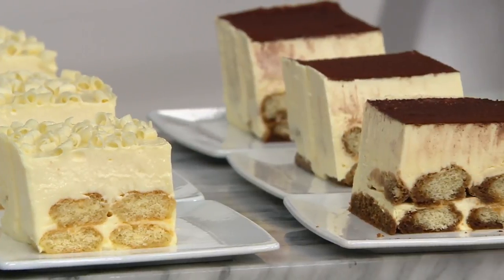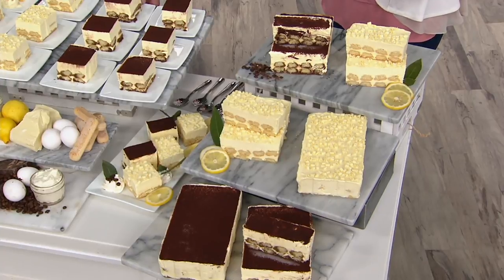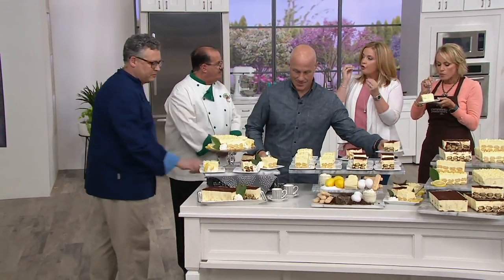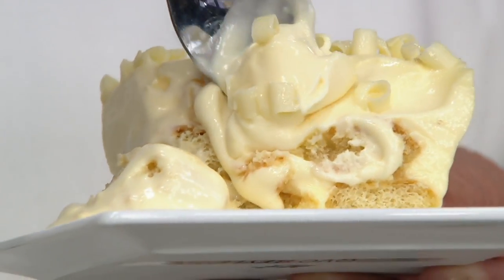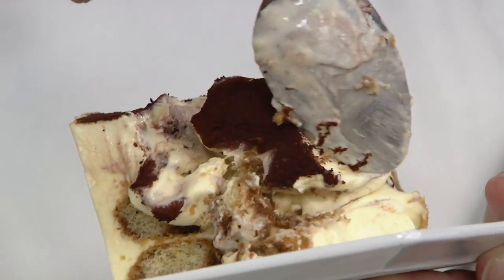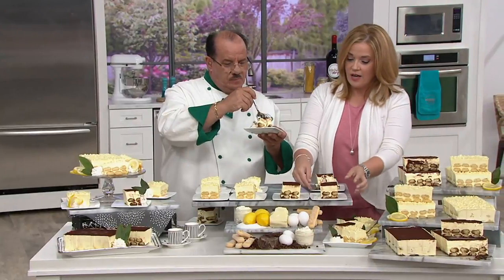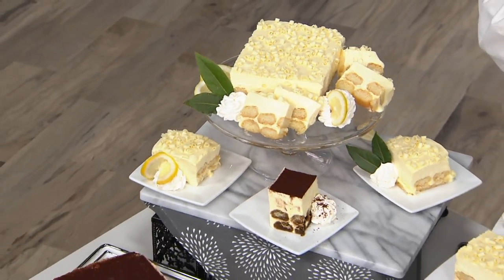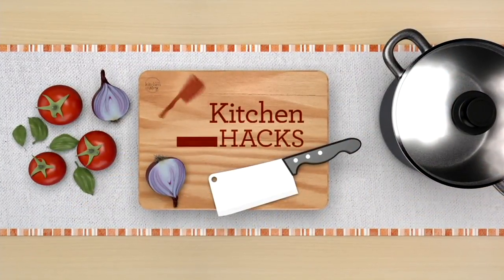Delizioso Desserts (2) 2-lb Trays Limoncello or Tiramisu Cake on QVC